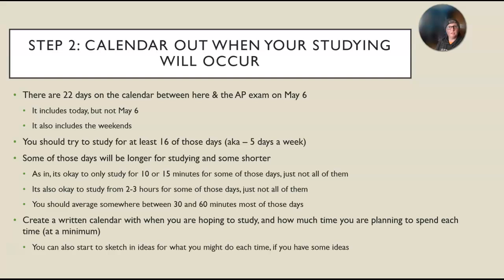Creating a Review Calendar